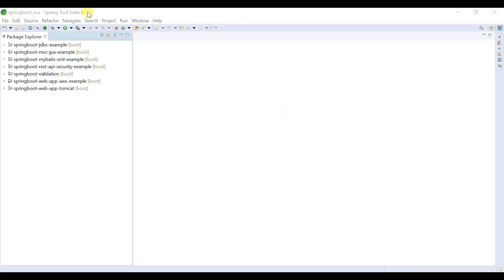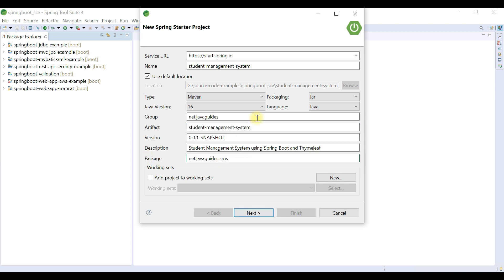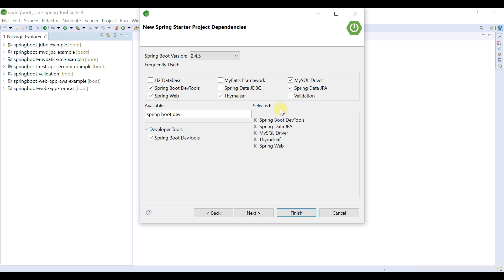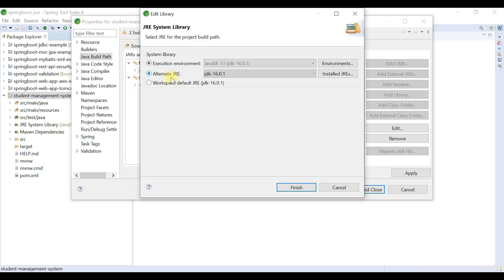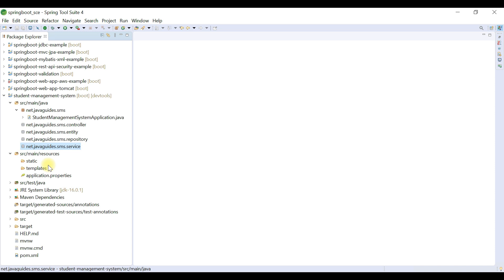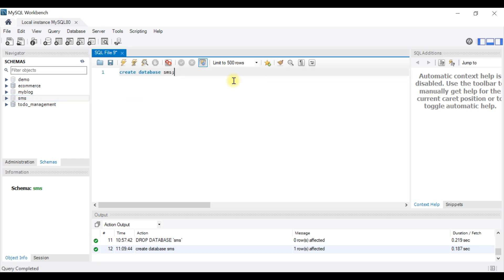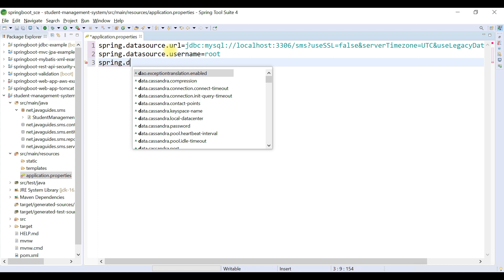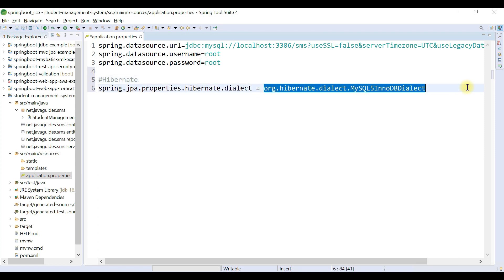Spring Boot Tutorial for Beginners #36 - CRUD MVC Web App - Create Spring Boot App & Configure MySQL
Hi there everyone, Ramesh here welcome to the Spring boot tutorial for the beginners series. In this video, we will create a Spring boot project and configure the MySQL database.